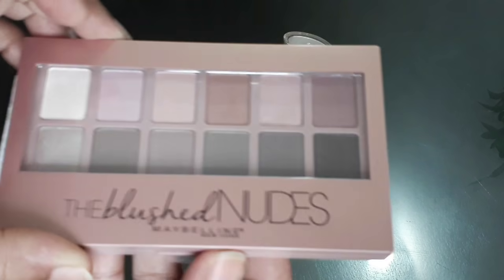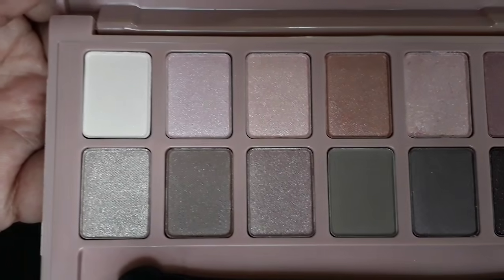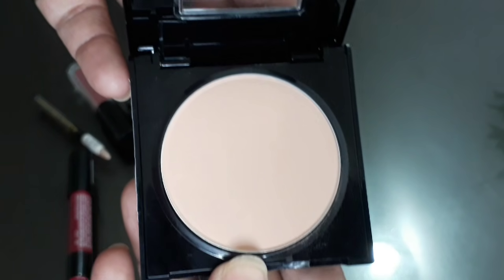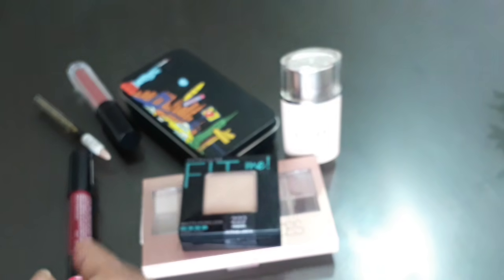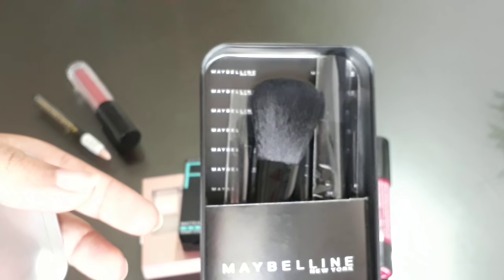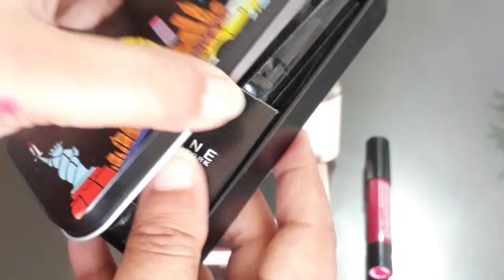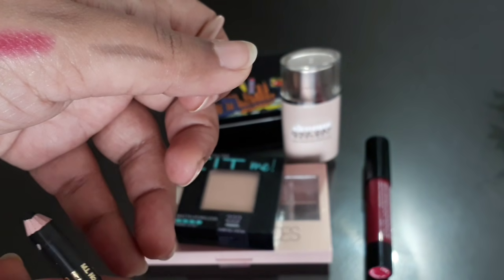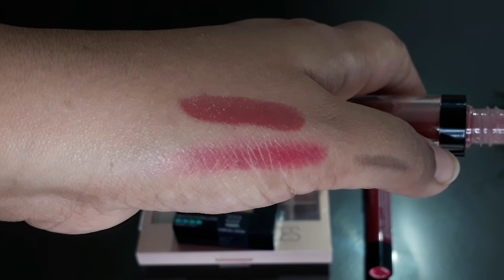Shoppers stop offers makeup # primer matte eyeshadow | shopping&creativelogs